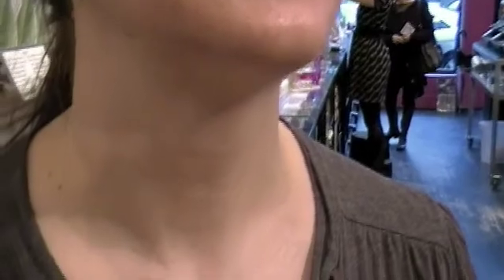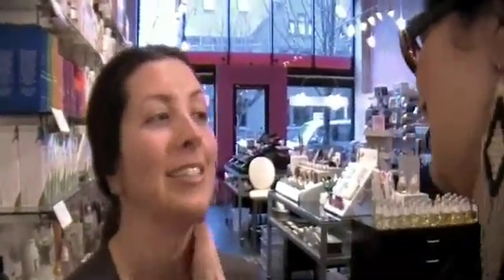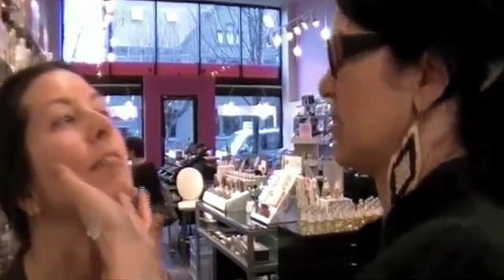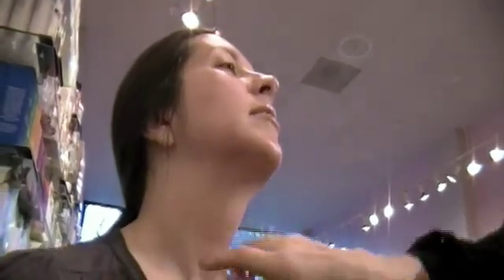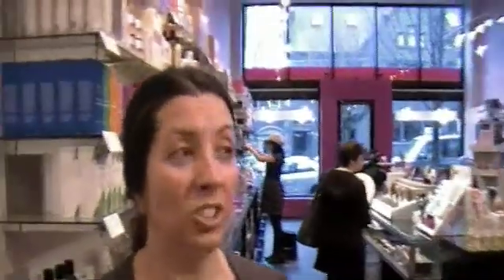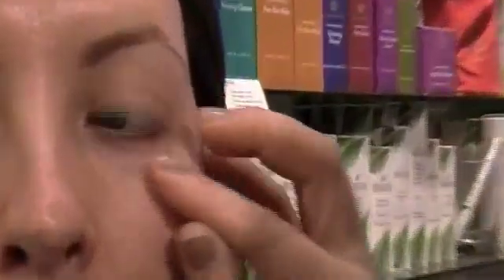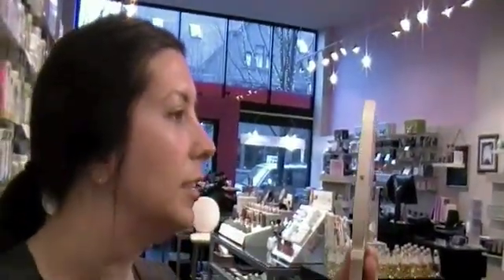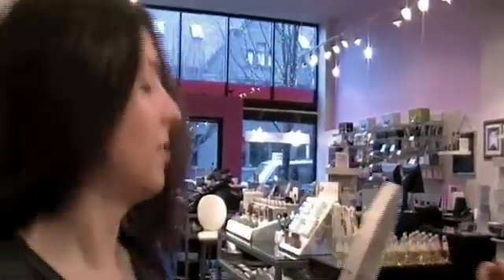Somme Institute Part 2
Deborah Haynes and Erin Orden Part 2 : Somme Institute : blush beauty bar : Blush Beauty Bar : Beauty :

Somme Institute, a research company is dedicated to the science of skin care and committed to the development of products with visible results. Collaborating with leading research dermatologists and scientists from Ivy League universities, the Somme Institutes laboratories have rigorously tested different raw materials and compounds and observed their effects after topical applications.

Using Ultra Violet photography to detect wrinkles, sun damage, and acne beneath the skins surface, Somme Institute developed a proprietary skin technology, Molecular Dispersion Technology 5 or MDT5 - that has been shown to produce profound visual changes in skin texture, and clarity to recapture a radiant, youthful complexion.